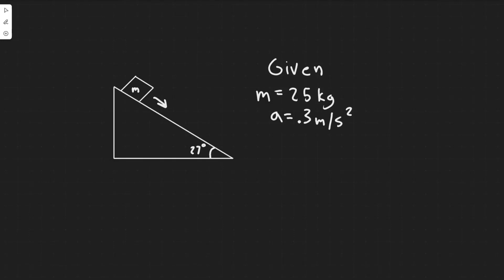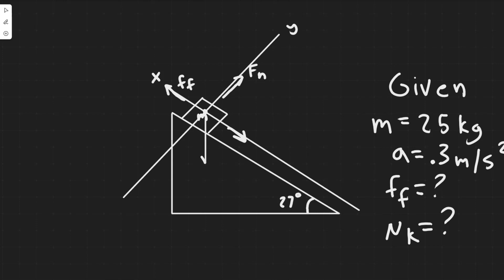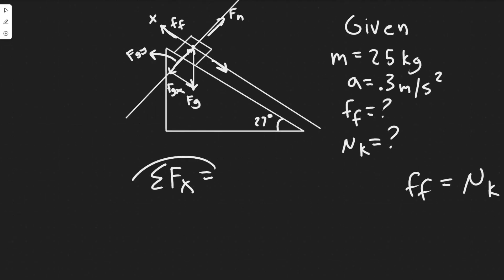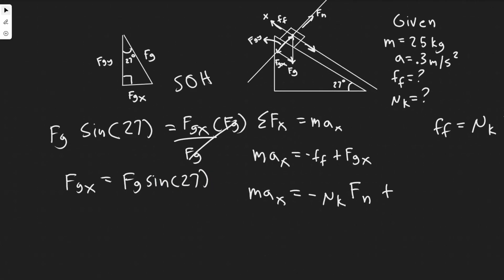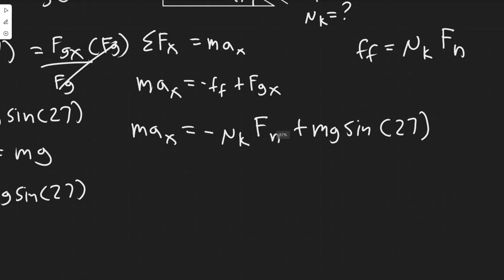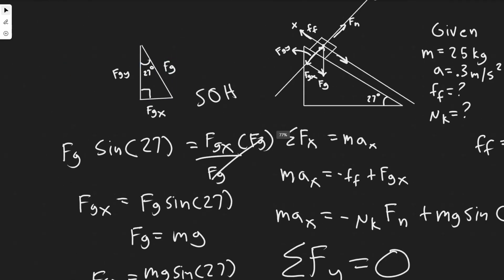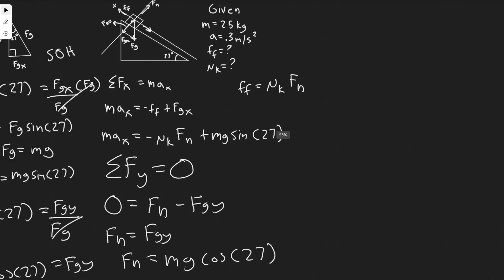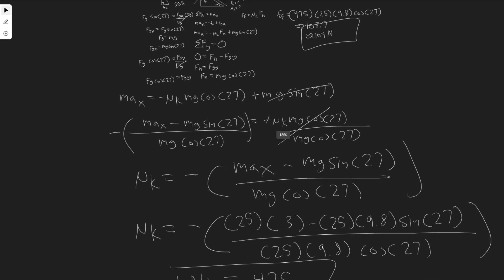A 25.0-kg box is released on a 27° incline and acceleratesdown the incline at 0.30 m/s", Find the f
A 25.0-kg box is released on a 27° incline and accelerates
down the incline at 0.30 m/s", Find the friction force impeding
its motion. What is the coefficient of kinetic friction?